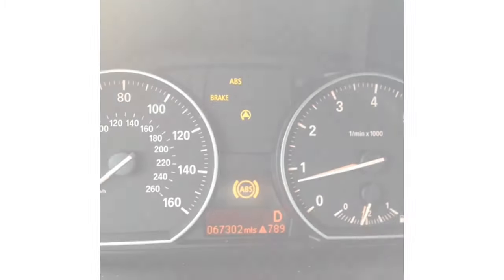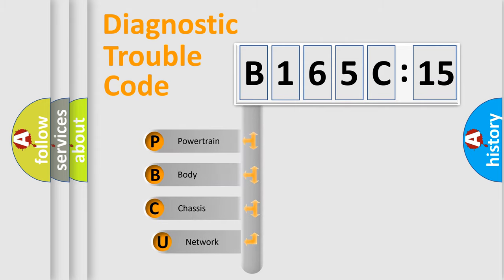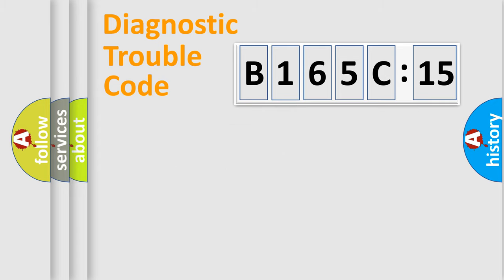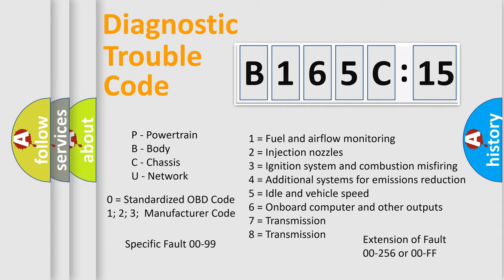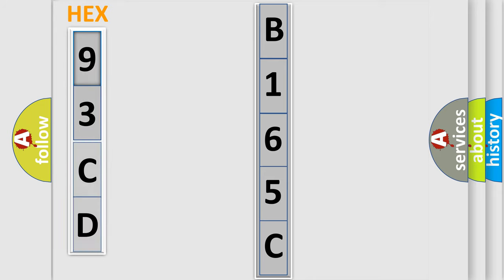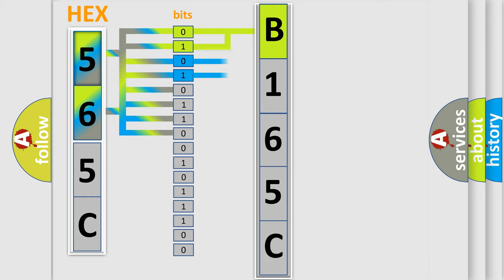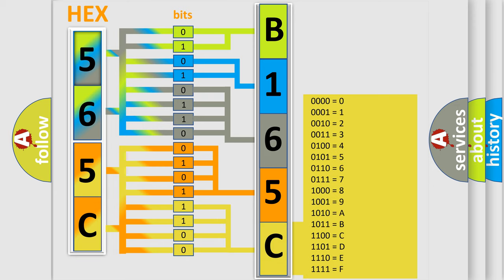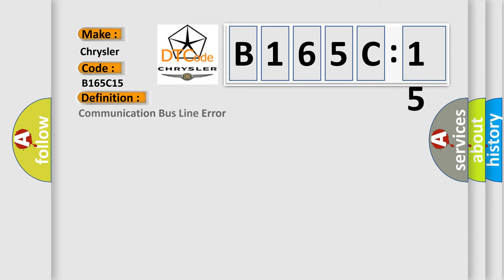DTC Chrysler B165C-15 Short Explanation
Contents:
0:21 Basic DTC analysis according to OBD2 protocol standard.
1:48 Insight into programming
2:58 A diagnostically understandable description of the Diagnostic Trouble Code
3:05 Basic error definition

Make:
Chrysler
Code:
B165C 15
Definition:
TPMS EEPROM Failure
Cause:
TPMS Receiver Module
Failure Type: